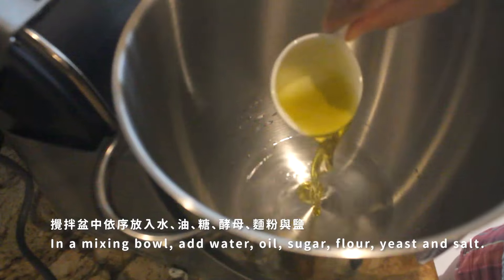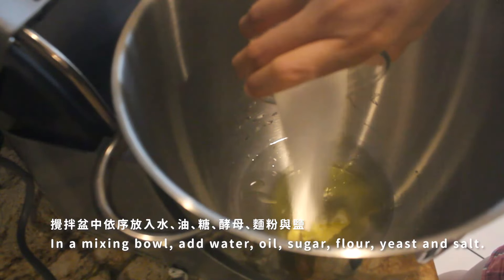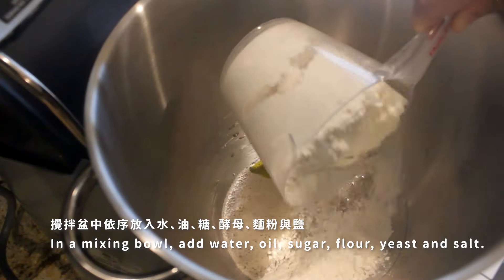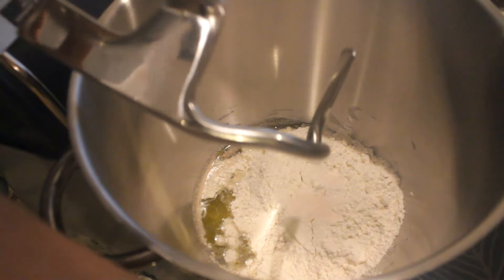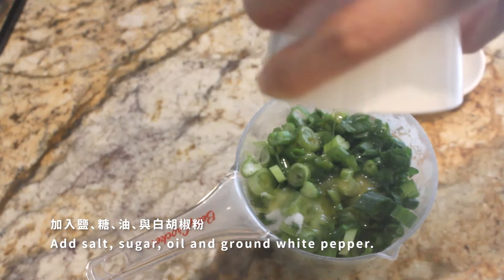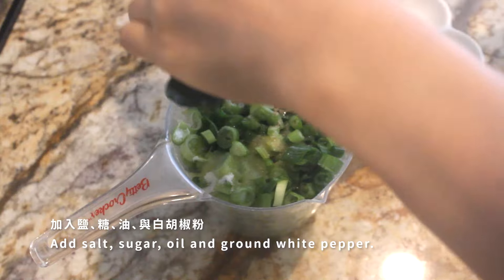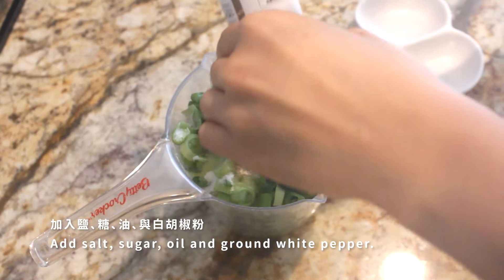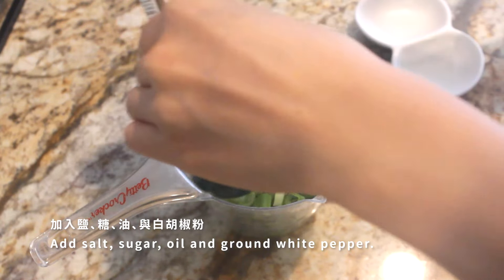芝麻蔥燒餅｜第一次烤就上手！Toasted Sesame Scallion Bread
芝麻蔥燒餅的迷人之處就在這裡，看起來平凡無奇，但吃起來每一口都是鄉愁。剛入口有焙香芝麻引進門，隨著剛剛好的鹽味咀嚼出青蔥香，最後讓白胡椒在嘴裡留下一條尾韻。對從小熱愛蔥油餅的我來說，蔥花澱粉全家族都是我的心頭好（東北大餅也是每次吃每次心臟都會被重擊！）他們就是知道怎麼攻略我心中最軟的一塊！
The charm of sesame scallion pancakes lies right here. They look plain at first glance, but each bite brings a taste of nostalgia. The toasted sesame greets you first, and then a perfect touch of salt highlights the fresh scallion flavor as you chew, with a hint of white pepper lingering at the end.

食材 Ingredients▼

○麵團 Dough

速發酵母 3 g
instant yeast, 3 g

○內餡 Filling

蔥 150 g
scallion, 150 g

植物油 30 g
vegetable oil, 30 g

白胡椒粉 1/2 小匙
ground white pepper, 1/2 tsp

○灑料 Topping

白芝麻 適量
white sesame, 1 Tbsp

水 15 g
water, 15 g
■中文完整圖文食譜：
步驟 Instructions▼
●Making the Dough
1. In a mixing bowl, add water, oil, sugar, flour, yeast and salt.
2. Mix all ingredients on low speed for about 3 min initially.
3. Continue kneading on medium speed for about 5 min.
4. Shape the dough into a ball.
5. Coat the mixing bowl and dough with vegetable oil.
6. Cover and let the dough rise for 30 min.
●Making the Filling
7. Chop 2 bunch of scallions.
8. Add salt, sugar, oil, and ground white pepper.
●Making the Syrup
9. In a small bowl, combine sugar and water.
10. Mix well.
◆ 30 min. later◆
11. Place the dough on the baking mat.
12. Roll out the dough to a 45 x 27 cm rectangle.
13. Place 2/3 of the filling on the lower third of the dough.
14. Evenly spread out the filling.
15. Fold the bottom third of the dough over to wrap the filling.
16. Add and spread out the rest of the filling on the dough.
17. Fold the dough from the top to wrap the filling.
18. Brush the syrup over the surface of the dough.
19. Sprinkle sesame seeds over the surface of the dough.
20. Divide into 8 portions.
21. Transfer small pieces to the baking sheet lined with baking paper.
22. Place in the oven. Turn on the light and place a cup of hot water next to the dough.
◆ 30 min. later◆
●Preheating the Oven to 400℉/200℃
23. Transfer to the preheated oven.
24. Bake at 400℉/200℃ for 15 min.
◆ 15 min. later◆
25. Enjoy!

心心現居美國休士頓，過著蓬鬆且任性的生活，興趣是為平凡的生活瑣事穿金戴銀，用想像力幫自己打造華麗的生活體驗。